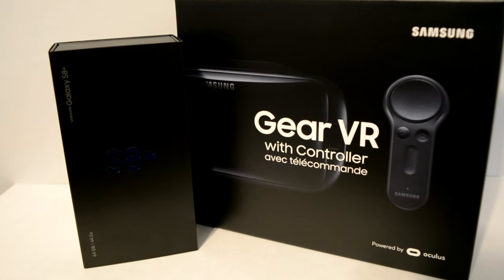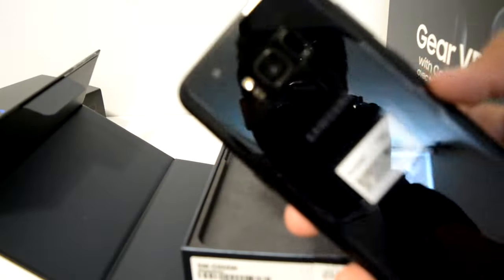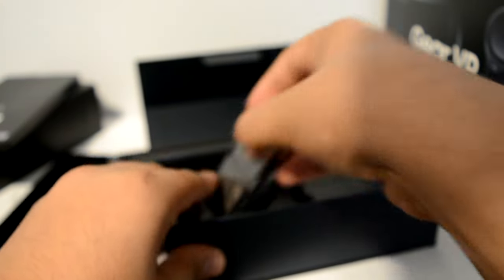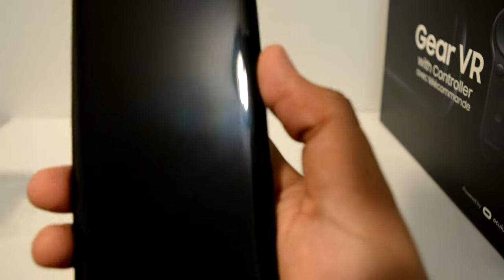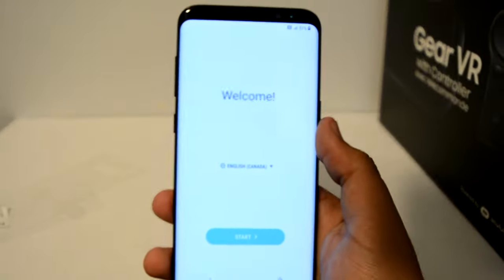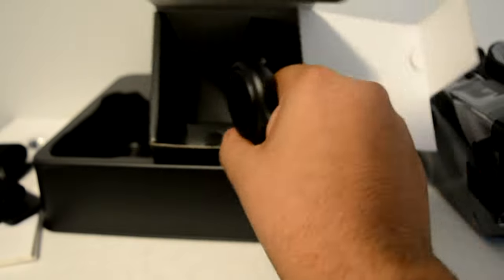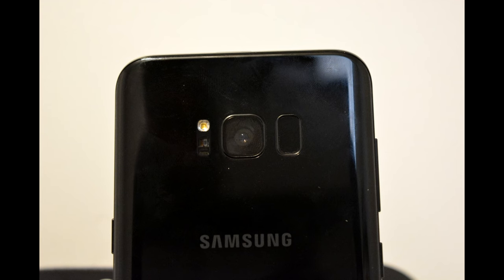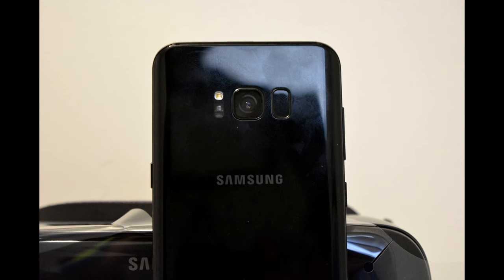Samsung Galaxy S8+ Unboxing & Gear VR with controller